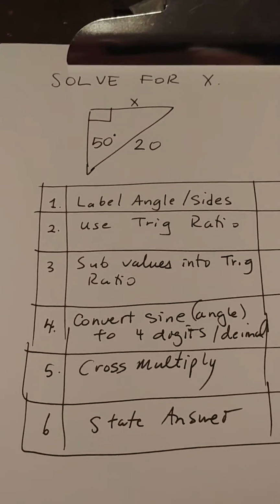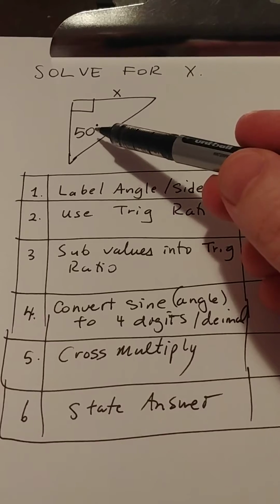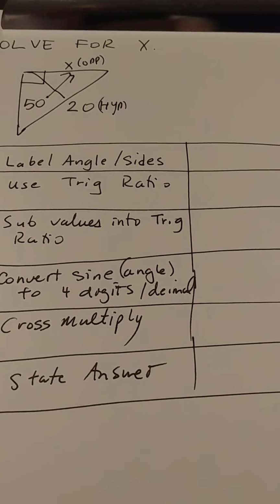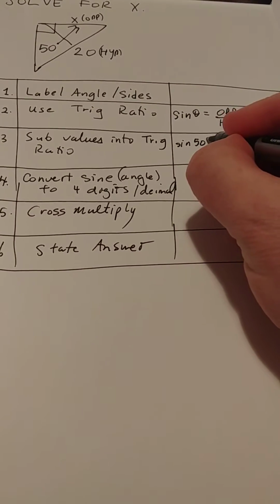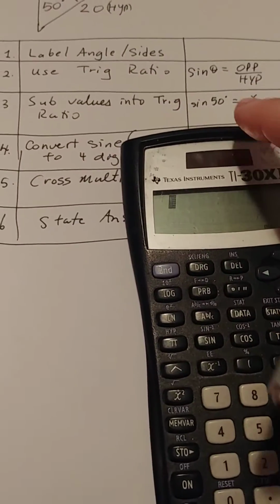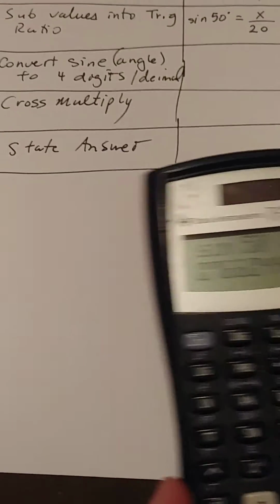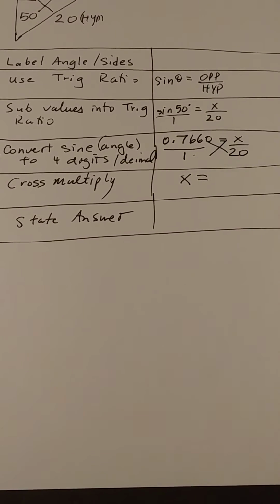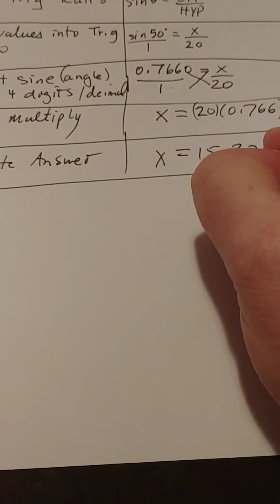Sine Trig Ratio : Solve an unknown side video 1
Grade 10 Academic or Applied Mathematics
Trigonometry
Sine Trig Ratio
Solve an unknown side